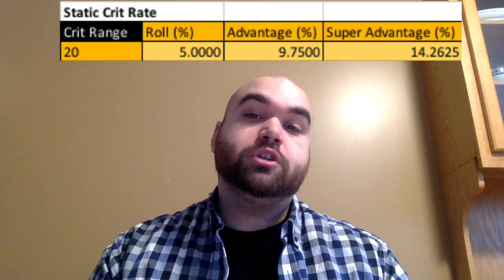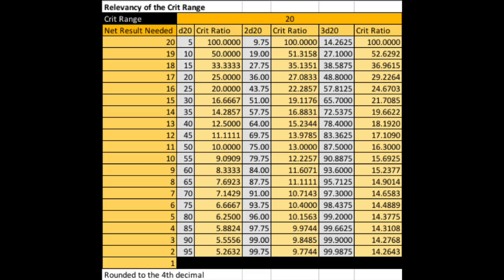Crit 101 - Why the Champion is the superior fighter (part 1)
I like big crits and I cannot lie.
Other rollers might deny
But when the math walks with an itty bitty proof...

Ok that's were my English parody skills end.